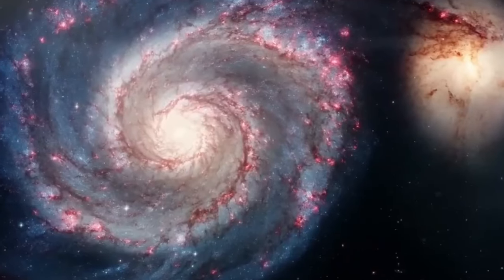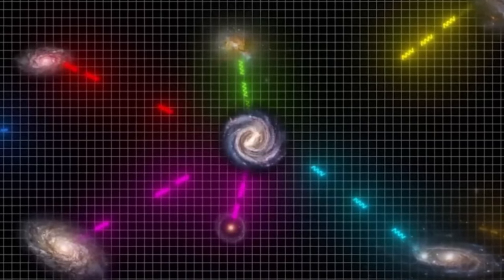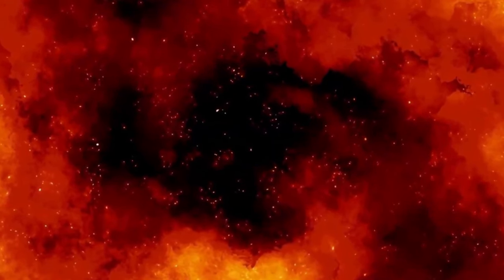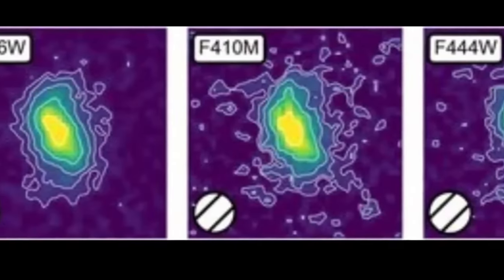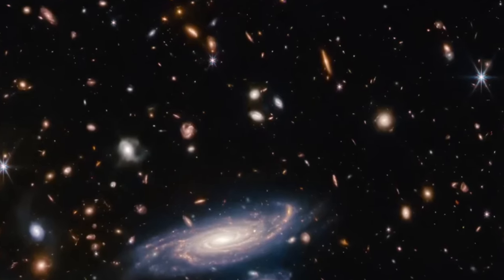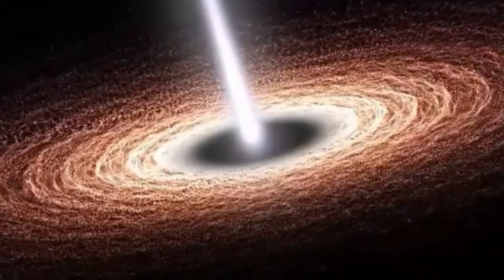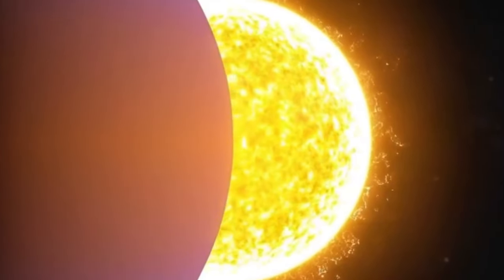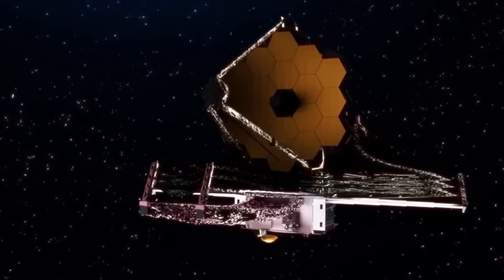CERN Scientists Break Silence On CHILLING New Discovery That Changes Everything